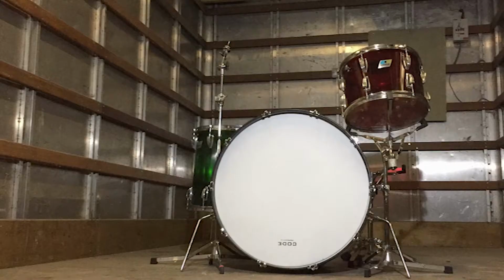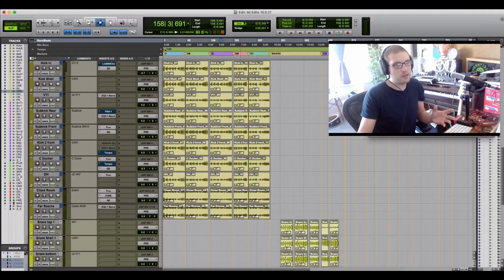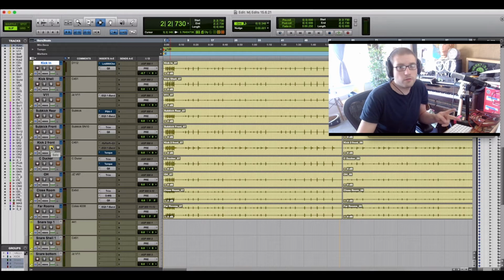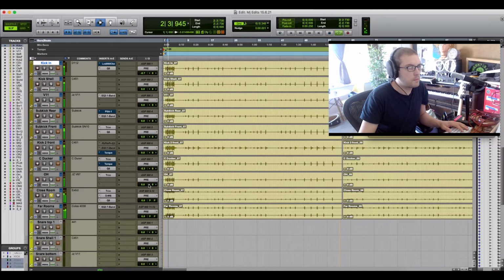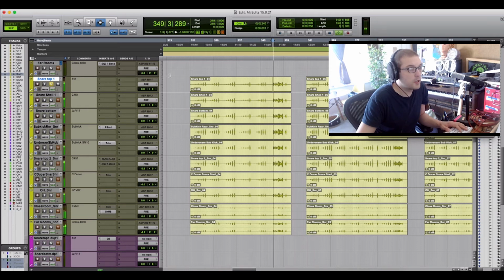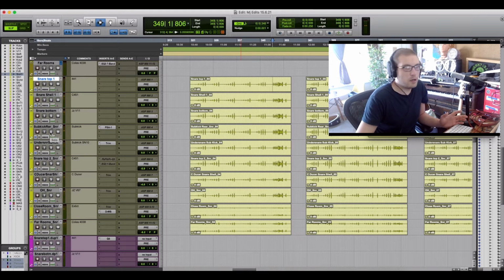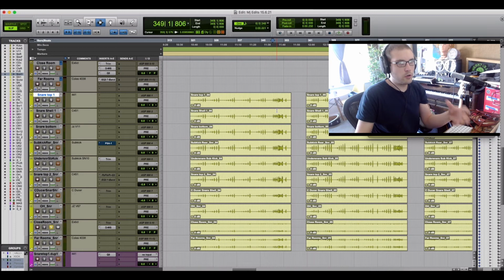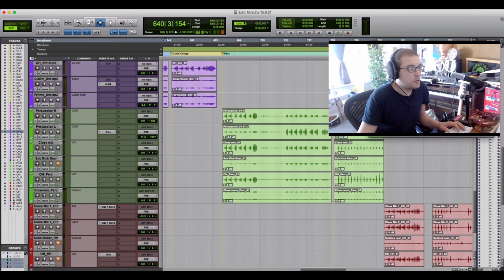Adventures in drum sound design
I made an acoustic 808 - an acoustic recreation of the classic Roland drum machine. Join me in the first episode where I'll be taking about mics, positioning and concepts.

This instrument will be released on 8th August 2021 - AKA 808 day.

So I'll be posting new videos covering all elements of sample library creation up until then.

Name checks:
Recorded at Big Fig: